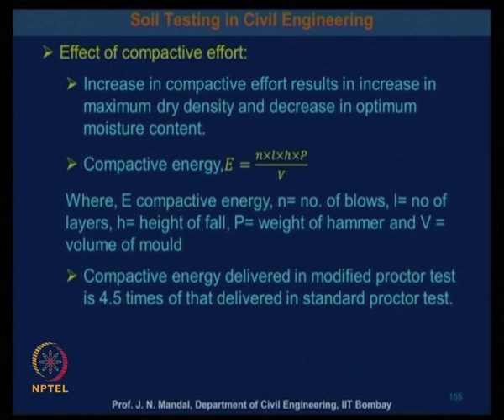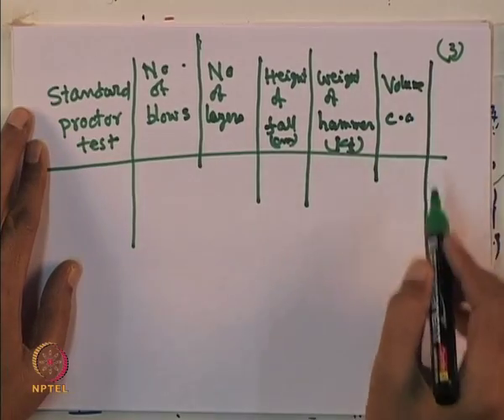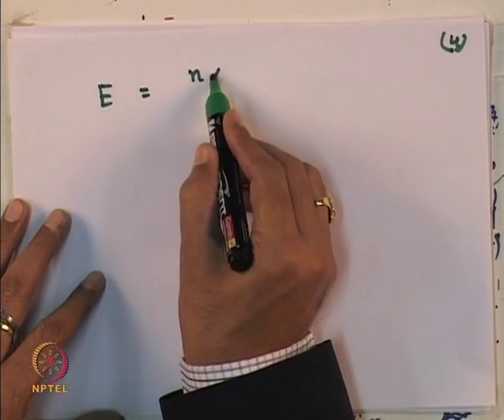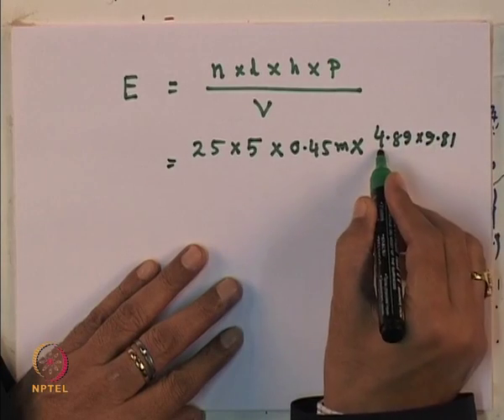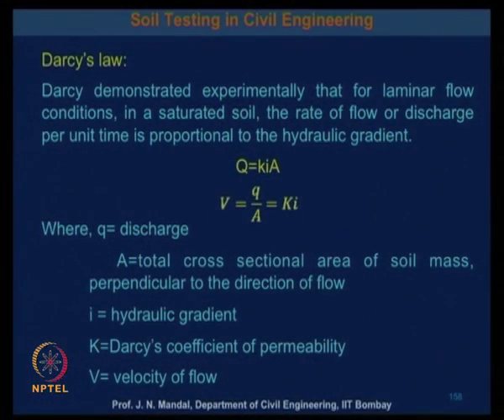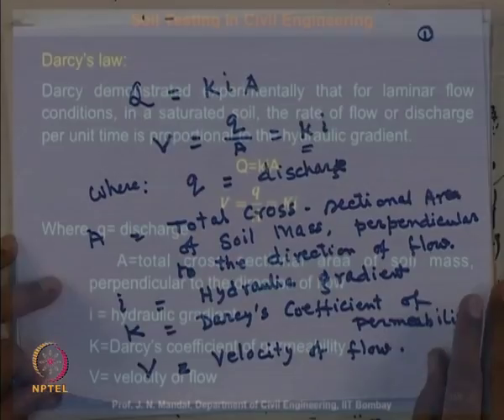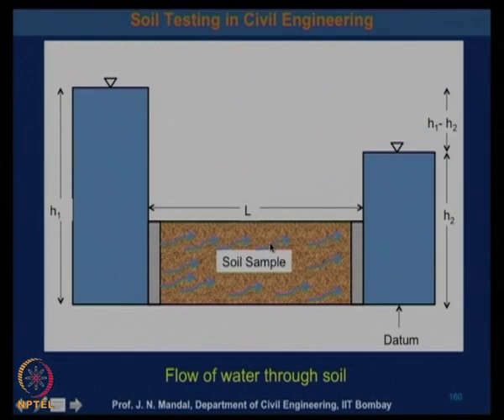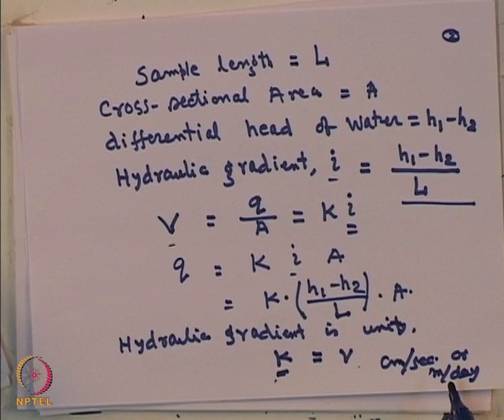Compaction and Permeability